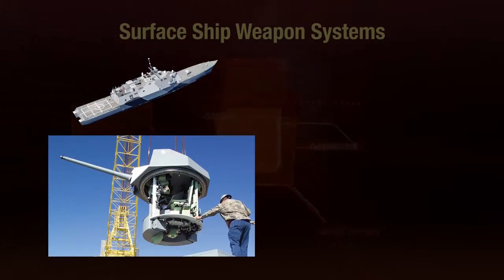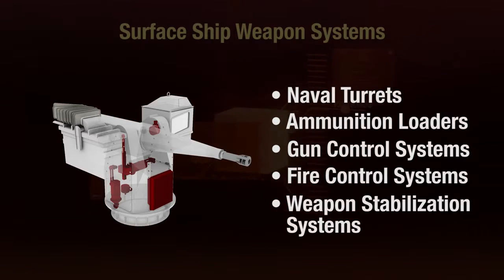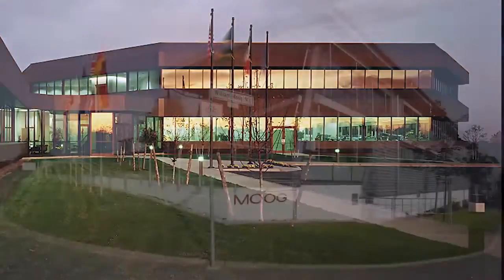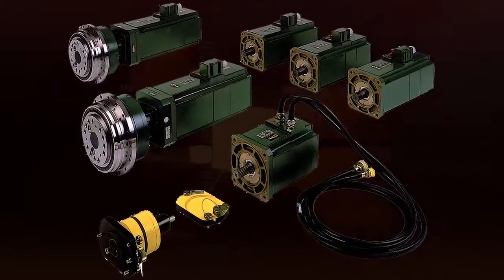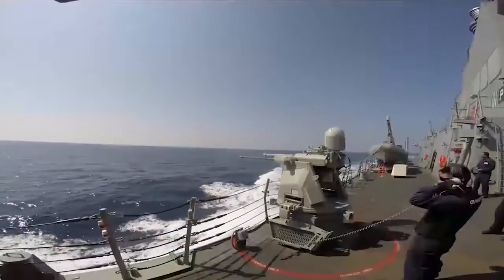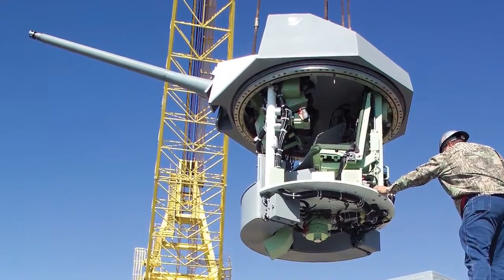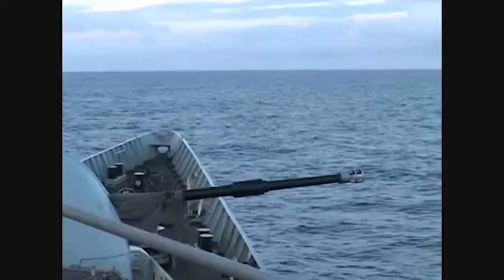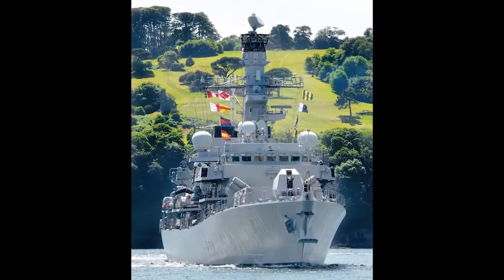SEA - Surface Ship Weapon Systems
Moog is a leading supplier delivering high-precision motion control and electronic solutions to many of the world’s naval forces.